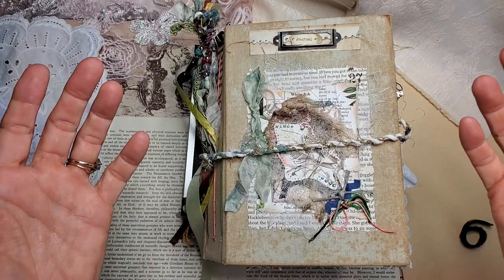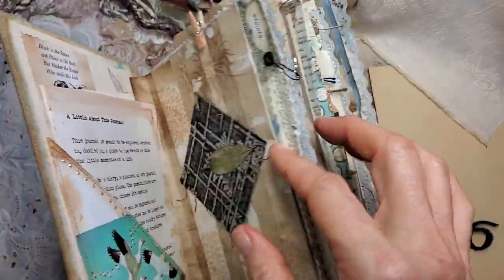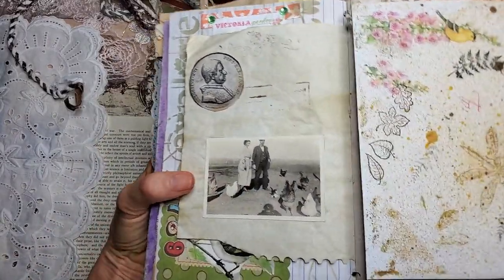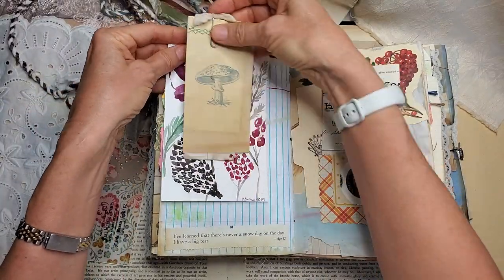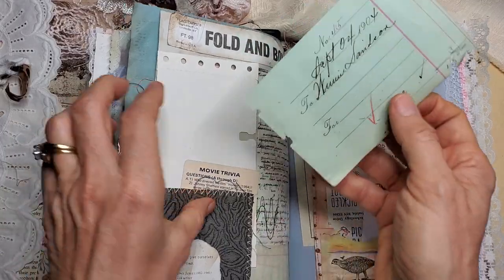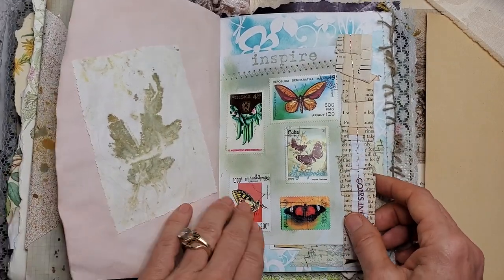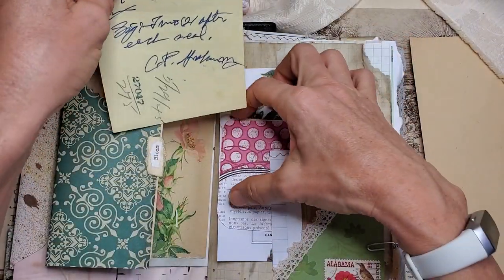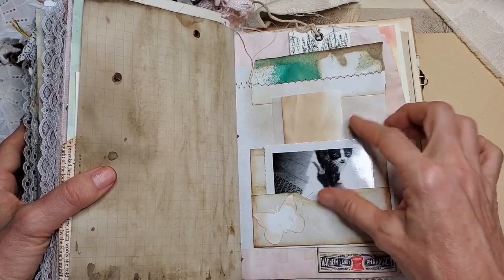Nature Journal Junk Journal Vintage Journal Field Guide Inspired Natures Vintage Field Guide Part 1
Nature Journal Junk Journal Vintage Journal Field Guide Inspired Natures Vintage Field Guide Part 1 Completed Junk Journal Flip through! This junk journal is full of junk journal ideas! If you enjoy junk journaling then come junk journaling with me!  Hello all, I recently finished this lovely handmade journal called "Nature's Vintage Field Guide" :)
Sincerely, Pam,
The Paper Outpost 2019
Sincerely,

NEW! Vintage Ephemera Digital Kits Now Available in my Etsy Shop!

Scotch Create Permanent Glue Stick
Fabri-Fix Glue
Art Glitter Glue small 2 oz bottle includes metal tip
Art Glitter Glue large 8 oz plus 2 oz bottles includes metal tip
Yes Paste
Small 5" Fiskar Scissors (Good for Fussy Cutting)
Large 10" Easy Action Titanium Fiskar Scissors
Zig Zag Scissors/Pinking Shears
Tim Holtz Distress Ink Pads Full Size ( multiple colors to choose from)
Worn Lipstick Distress Oxide Full Size Ink Pad
Forest Moss Distress Ink Full Size Pad
Crop-a-Dile Corner Chomper
Crop-a-dile Big Bite
Ink Blender Brush Set
Clear Gesso (masks shiny pages)
White Gesso
Tearing Ruler
Water Soluble Stabilo Pencil (Black) 3 pk
Liquid Pearls
Nuvo Drops
Cutting Mat
1 Inch Circle Punch
Faber Castell Pen Set Black Ink (4 Pens different tips, includes B tip)
Gelly Roll Pen Set
Metal Bookplates Large
Metal Book Plates Small

Have a YouTube Channel and want to maximize your growth?! I use this!